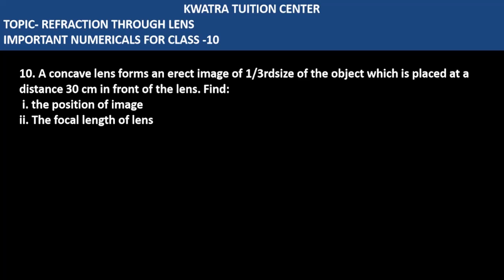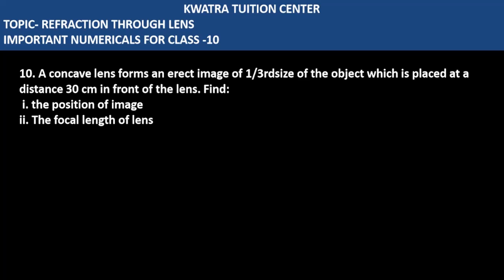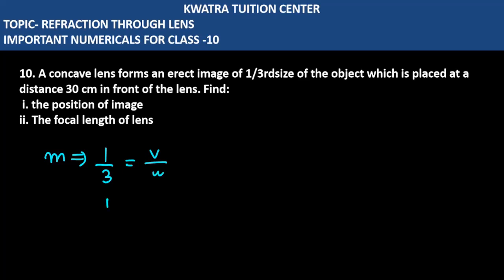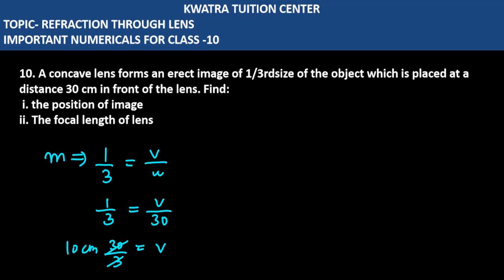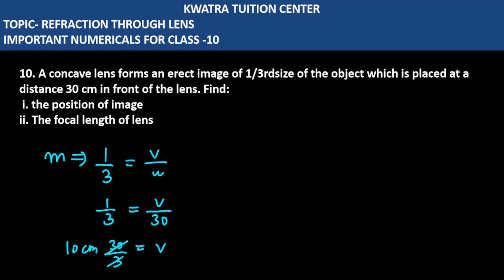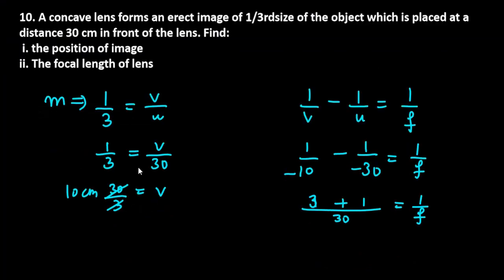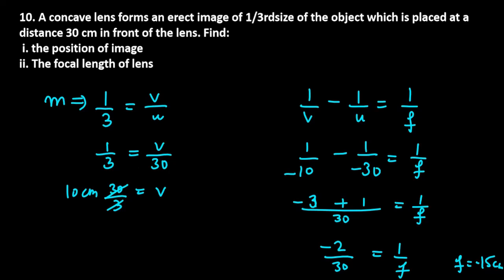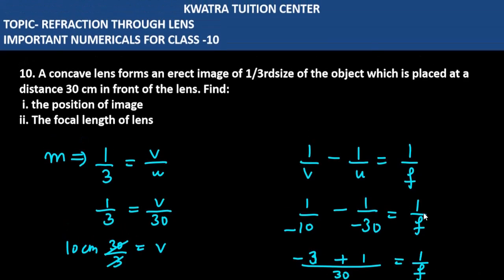10. A concave lens forms an erect image of 1/3rdsize of the object which is placed at a distance 30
10. A concave lens forms an erect image of 1/3rdsize of the object which is placed at a distance 30 cm in front of the lens. Find: i. the position of imageii. The focal length of lens